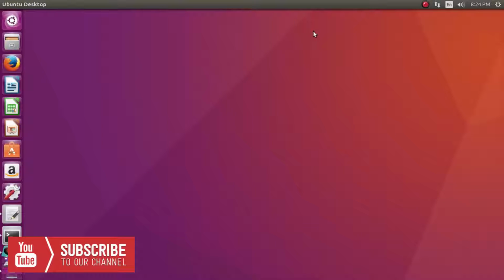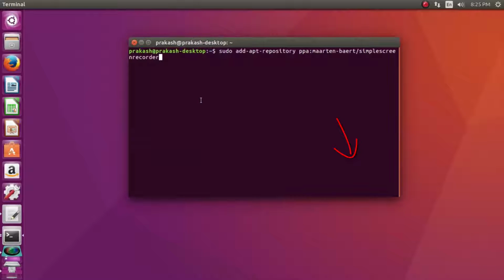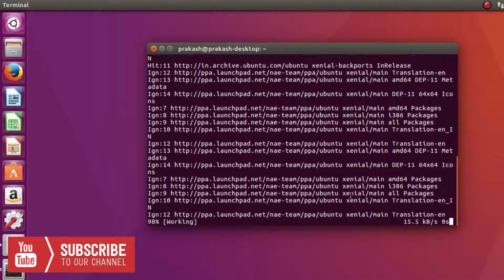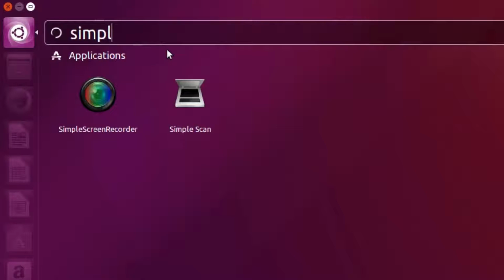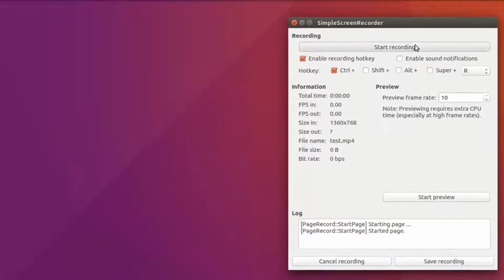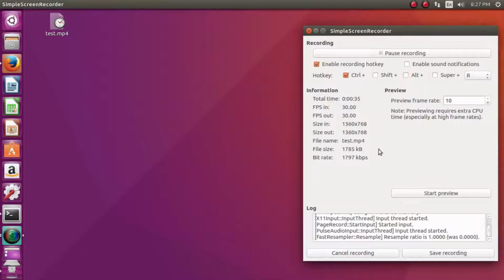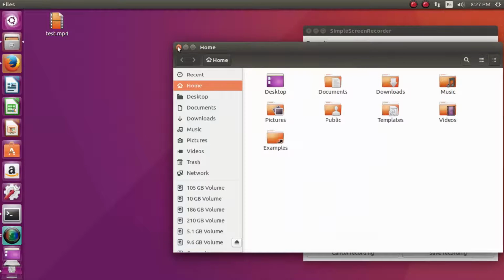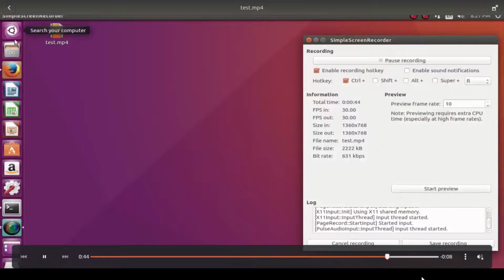UBUNTU: Screen Recorder For Ubuntu 16.04 LTS (XENIAL XERUS) #4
UBUNTU: Screen Recorder For Ubuntu 16.04 LTS (XENIAL XERUS)

In this video, you will see how to download and install screen recorder for the latest version of ubuntu 16.04 LTS.

Open Terminal:

Paste these codes one by one

sudo add-apt-repository ppa:maarten-baert/simplescreenrecorder
sudo apt-get update
sudo apt-get install simplescreenrecorder

If you see any kind of error after applying these codes, please restart your PC and then re-try again.

If you face any issues please put your comments in the box.

HACK PEDIA